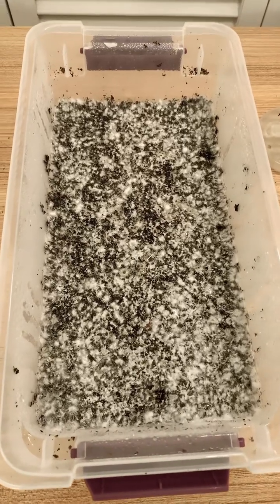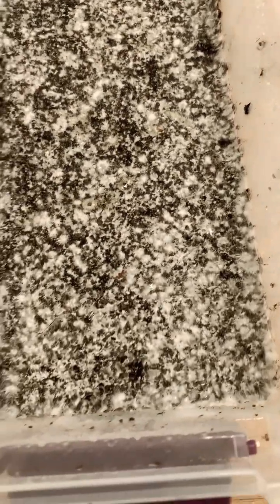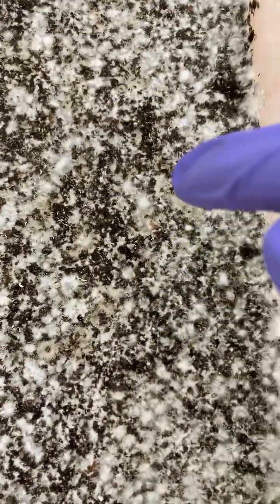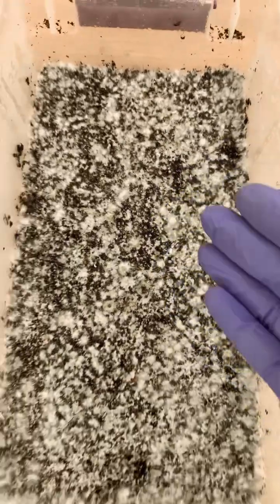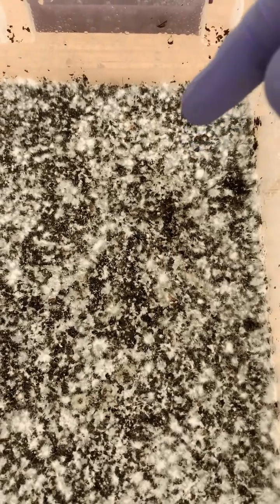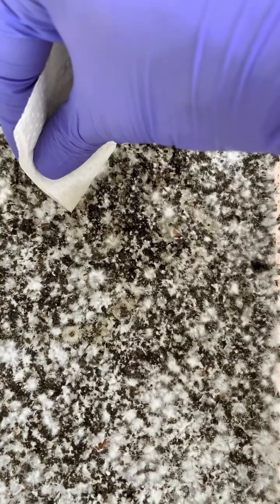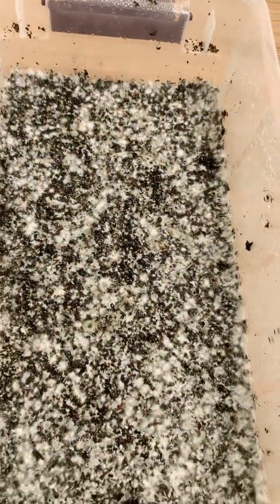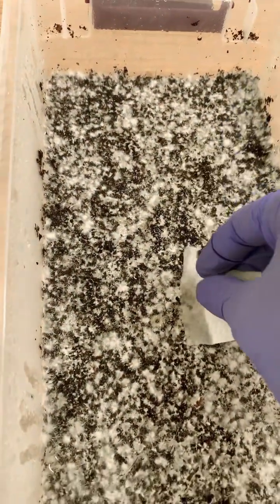Mycelium Turning Yellow?